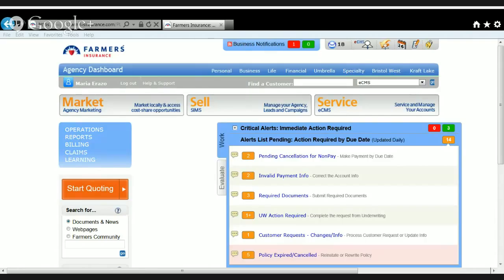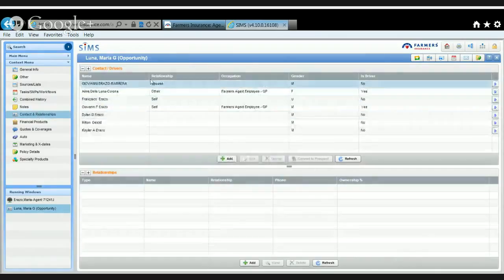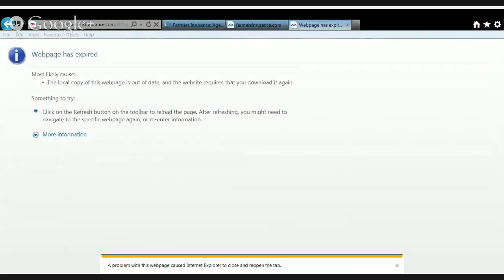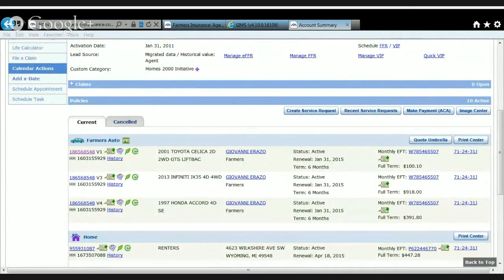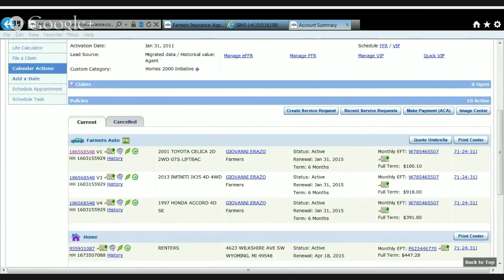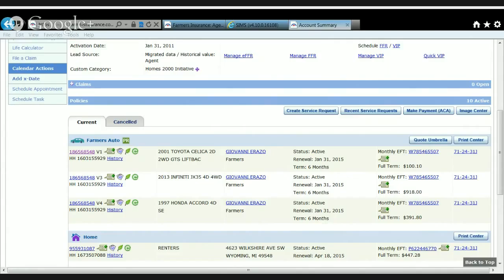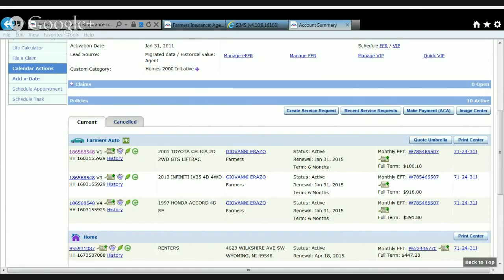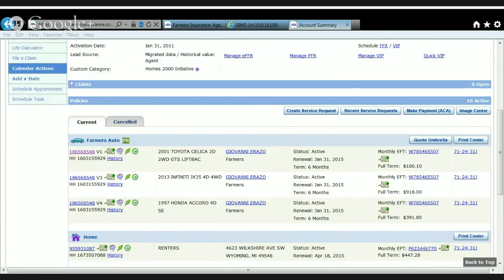How To compare current from prior term premium in an auto policy